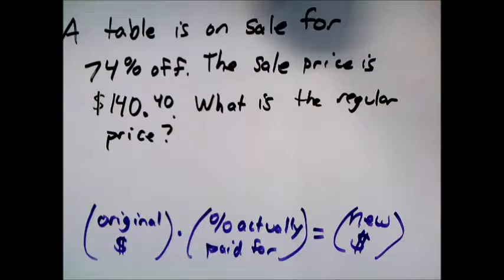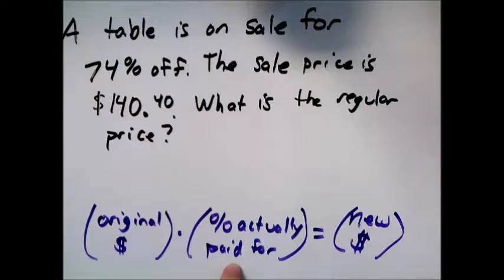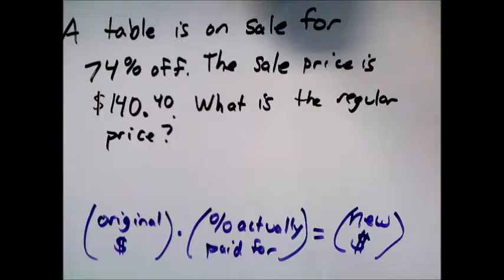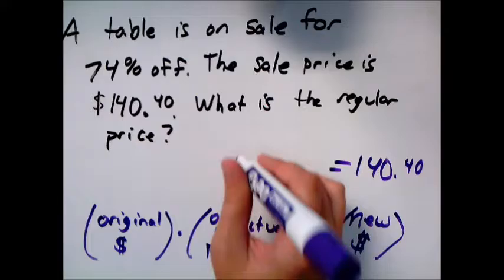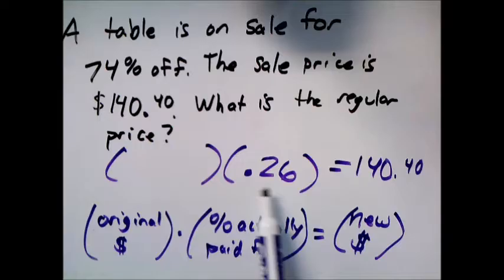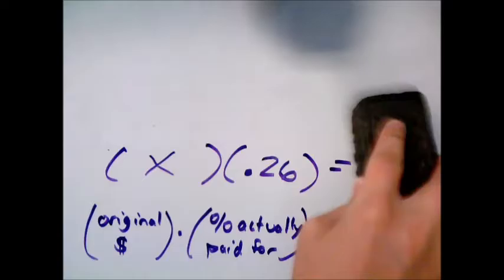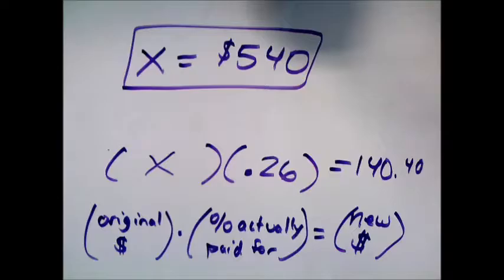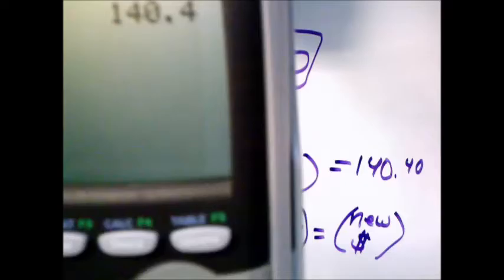Finding the original price given the sale price and percent discount